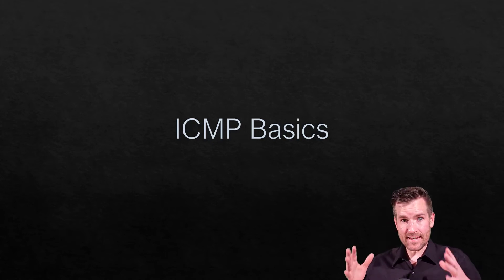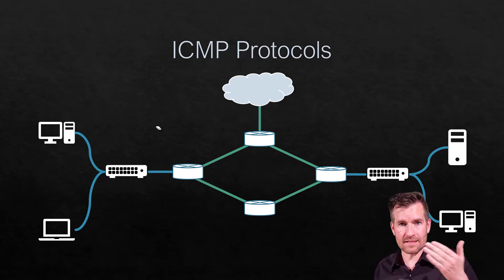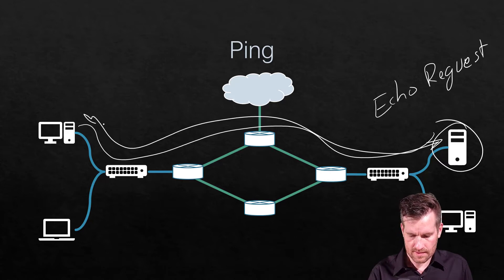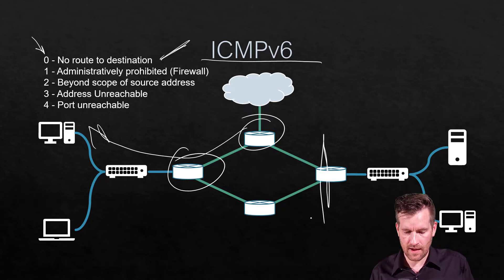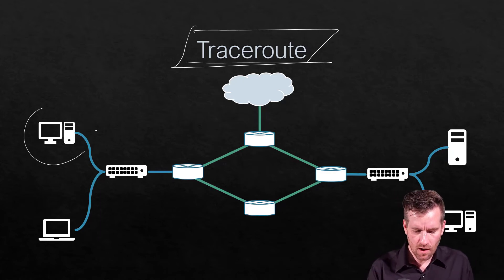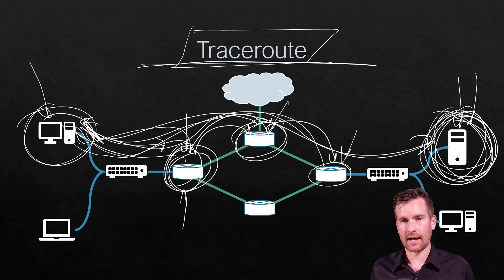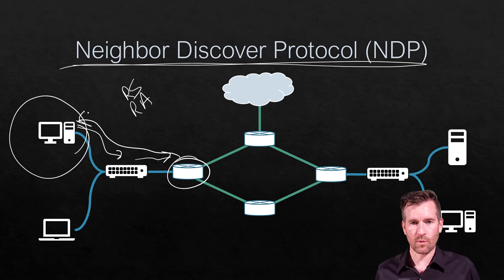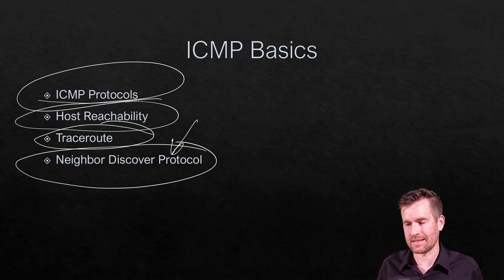Network Fundamentals 11-10: ICMP Basics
🛠️ Understanding ICMP Protocols: Let's break down ICMP protocols and explore how they facilitate host reachability, providing valuable insights into network connectivity. From IPv4 to IPv6, we'll decode the messages exchanged during communication. 📡

🔍 Tracing the Route with Trace Route: Ever wondered what lies between two network nodes? Trace Route comes to the rescue! Discover how this tool maps out the network path, highlighting potential hurdles and delays along the way. 🚀

🔧 Unveiling Neighbor Discovery Protocol: ICMP isn't just for troubleshooting; it's also a key player in Neighbor Discovery Protocol. Learn how router solicitation and advertisement help devices find their way in IPv6 networks, ensuring seamless connectivity. 🌐

🔬 Delving Deeper into ICMP: Beyond troubleshooting, ICMP serves a vital role in network discovery and configuration. Explore its multifaceted functionalities and gain insights into its diverse applications. 💡

📹 Dive deeper into the world of networking with our comprehensive videos! 🎥